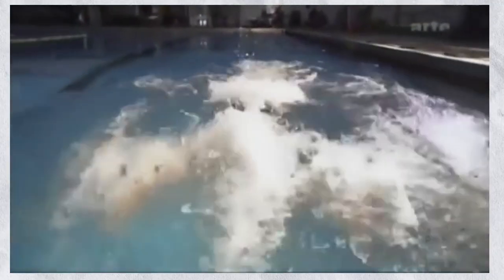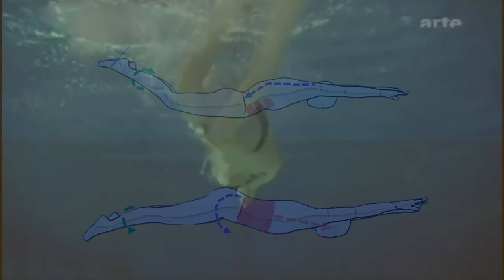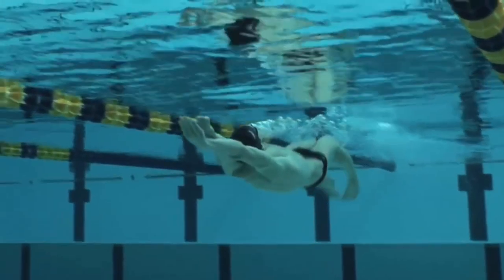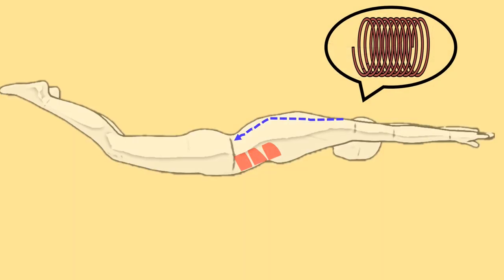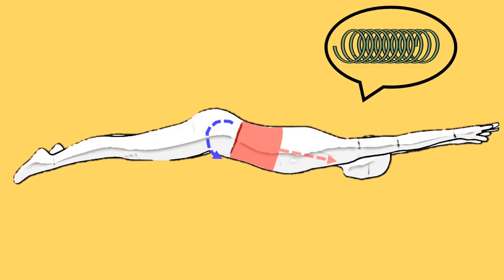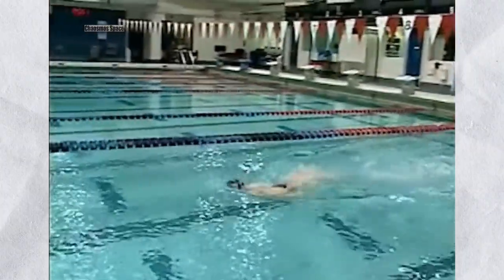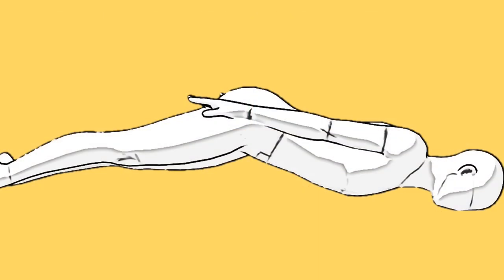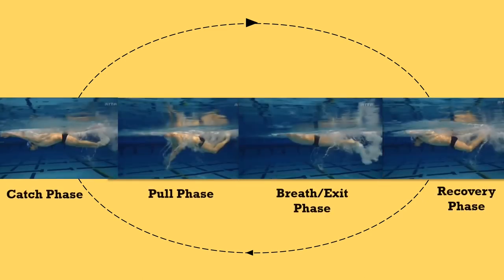The "Sound" of Butterfly Swimming: Internalizing Rhythm and Timing with actual beats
Sound is an underrated tool for learning swim technique. Using sound allows us to use more than one sense in order to better reinforce the learning process. Since we're already able to embed sound, text, and images in videos, let's take advantage of that and figure out what butterfly swimming should "sound like".